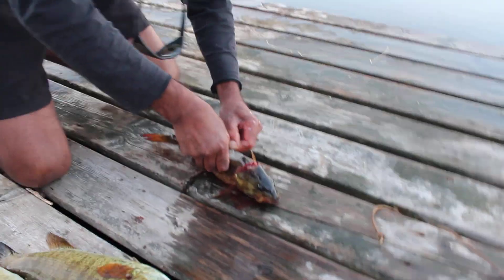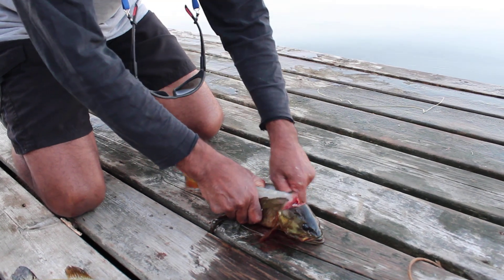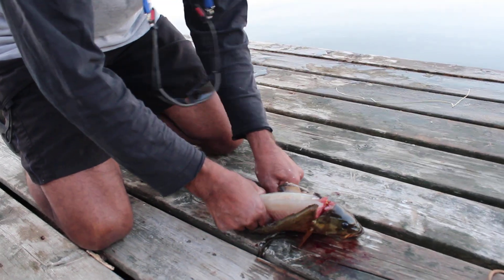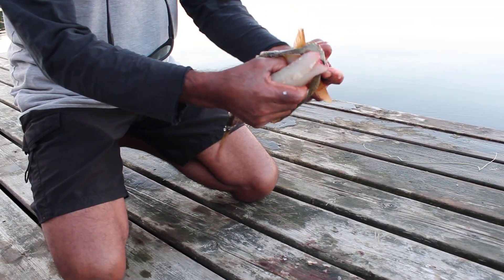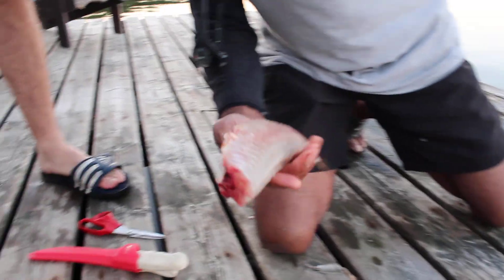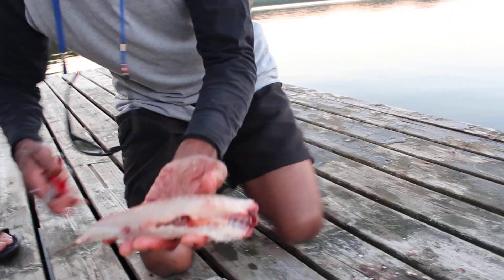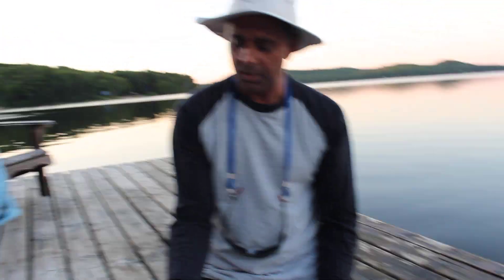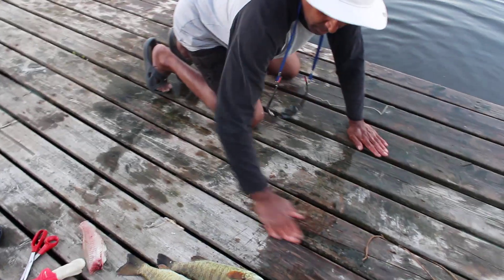Cleaning a Bass - Algonquin Cottage Outpost - July 2012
Walter, a guest at Voyageur Quest's Algonquin Cottage Outpost and great fisherman, demonstrates a unique  way to clean a bass.